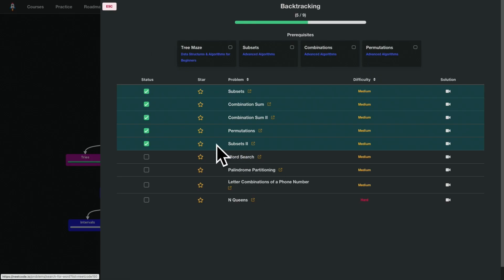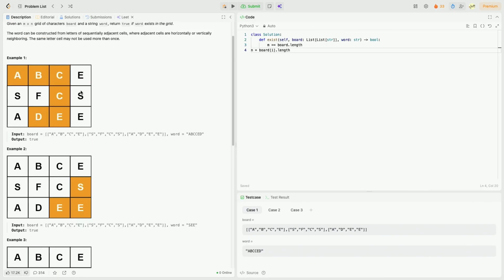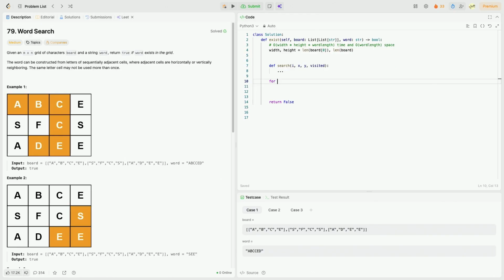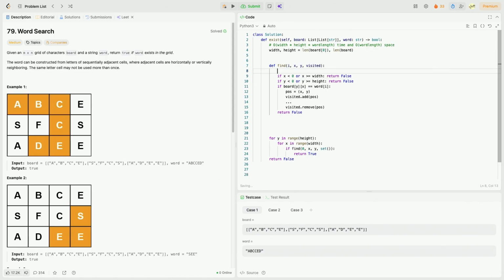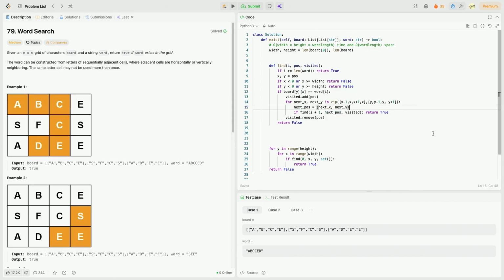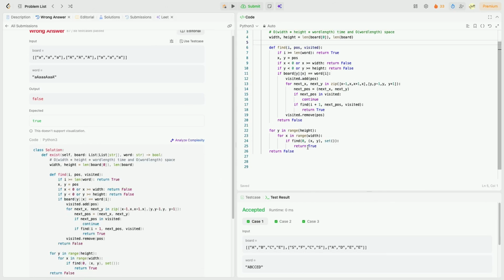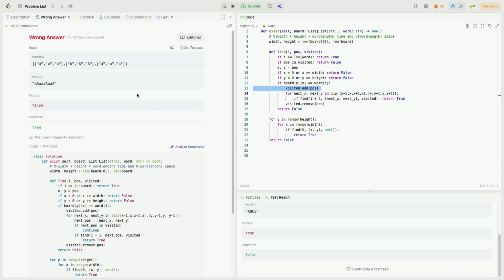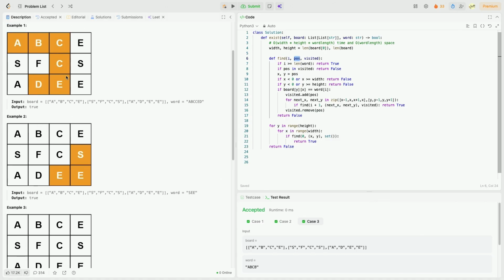LeetCode 79 | Word Search [medium]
LeetCode 79 | Word Search is a backtracking problem about checking whether a word exists in a grid by moving through adjacent cells. Each cell can be used only once per word, and paths must be constructed letter by letter.